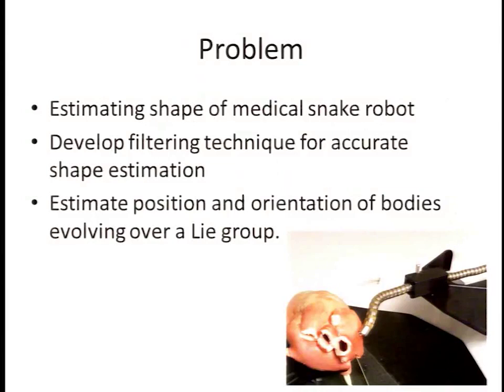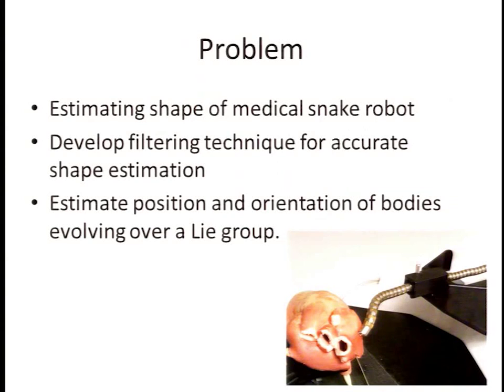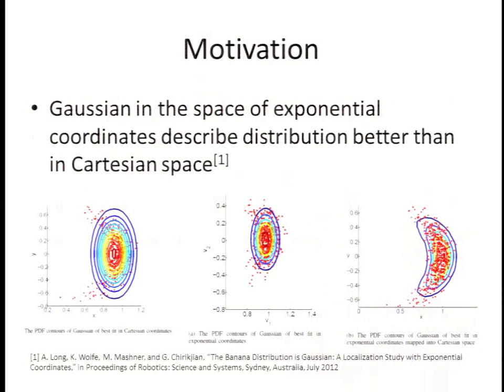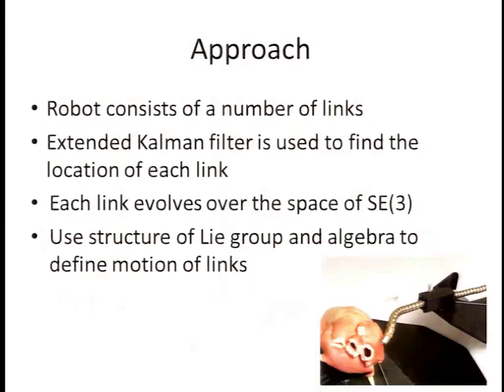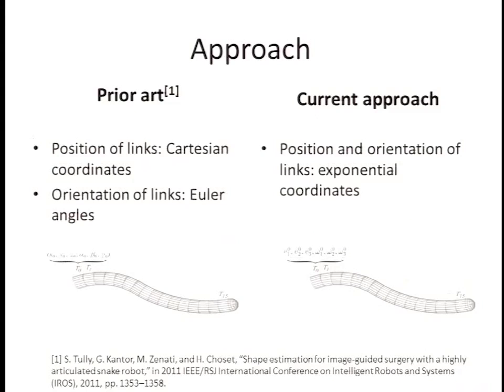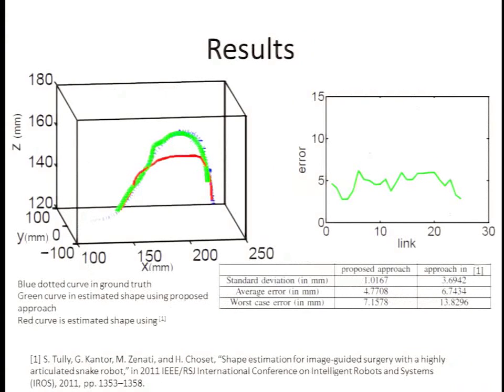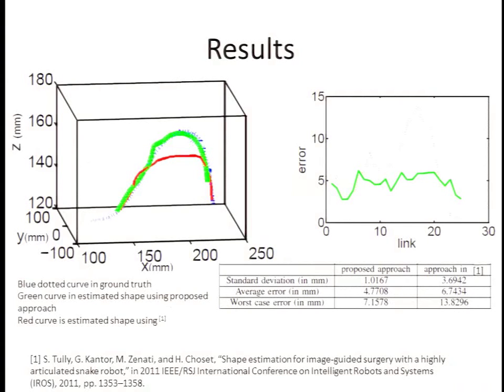IROS 2014: Using Lie algebra to estimate shape of medical snake robots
This work was presented at IROS 2014. Using Lie algebra elements in the state vector of an extended Kalman filter, we estimate the shape of a snake robot as it moves inside the human body during a minimally invasive surgical procedure.